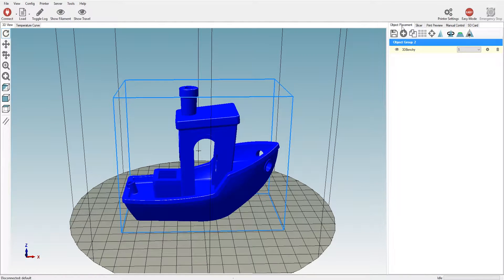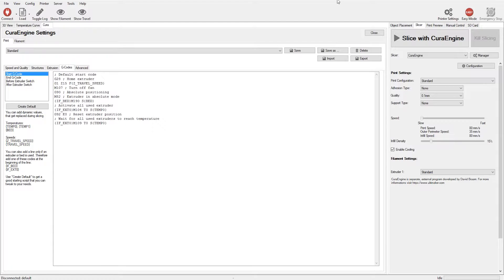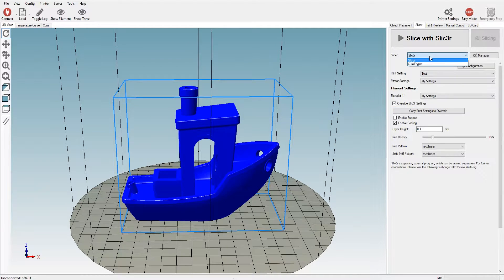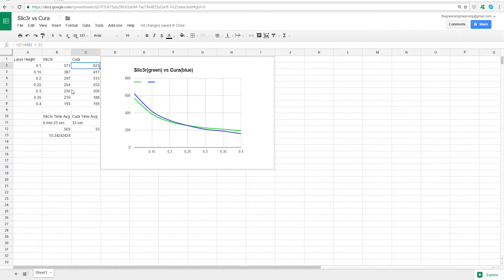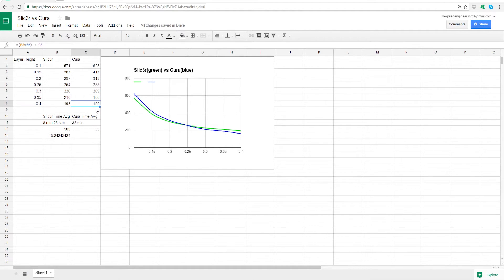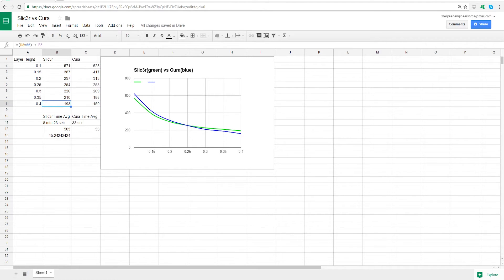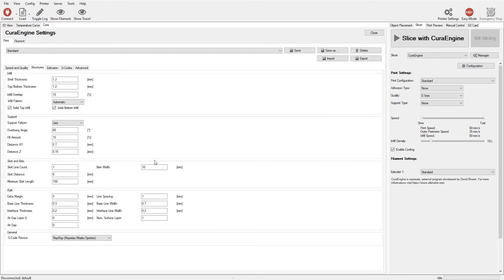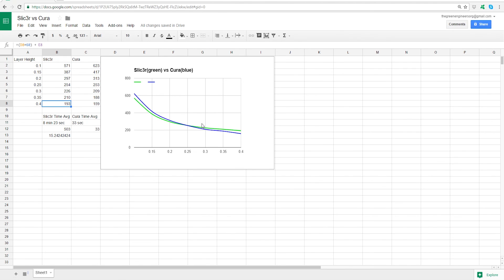Slic3r vs Cura: Pathing Optimization(Build Time)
Comparing the pathing optimization for curaengine vs slic3r. also checking out the time it takes to slice.